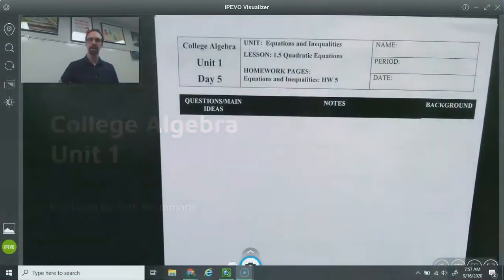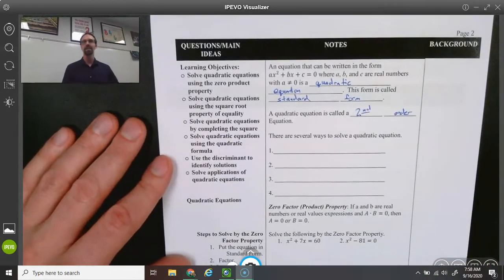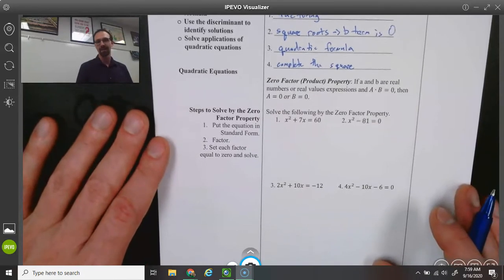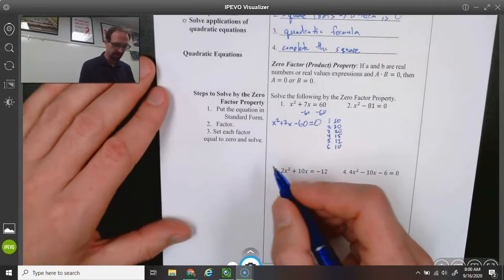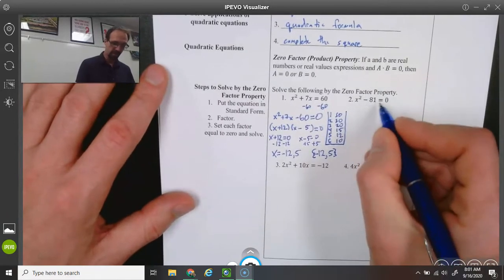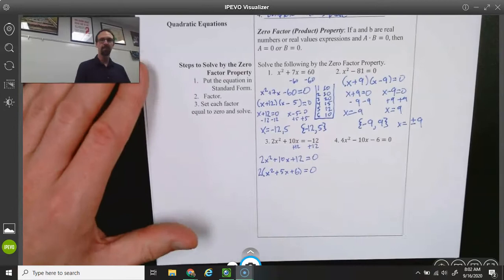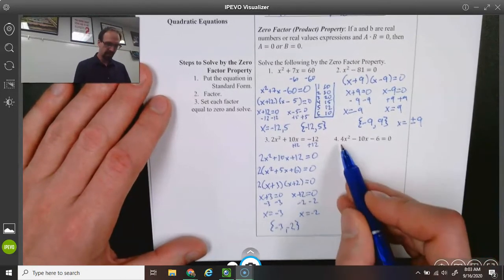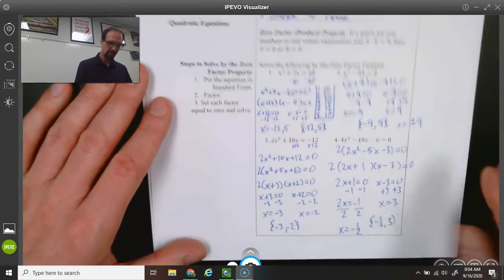CA 1.5 Quadratic Equations and Solve by Factoring